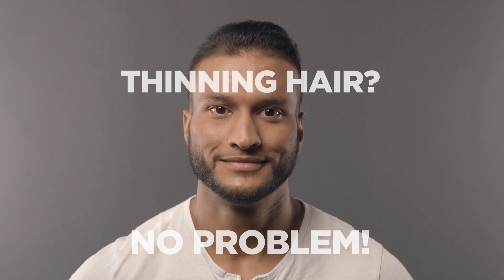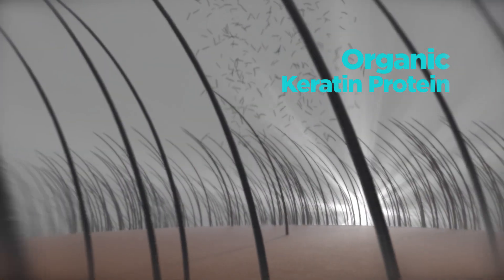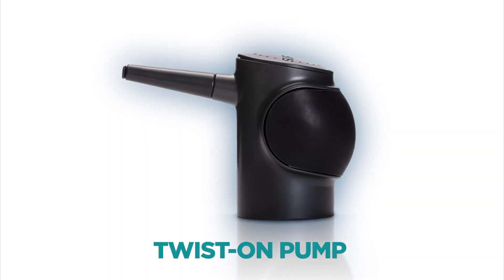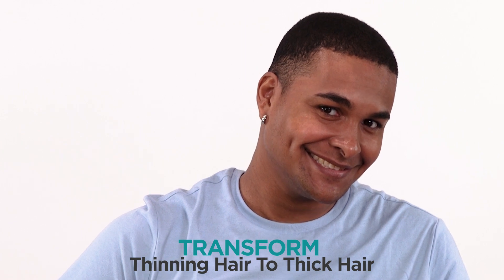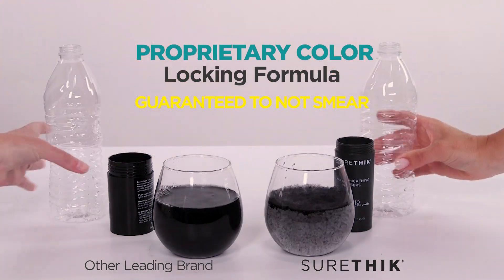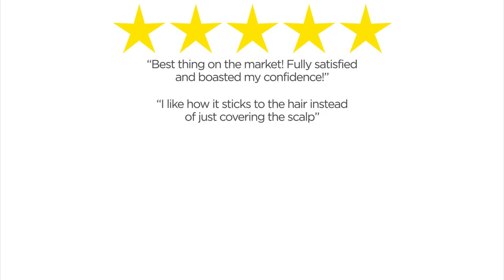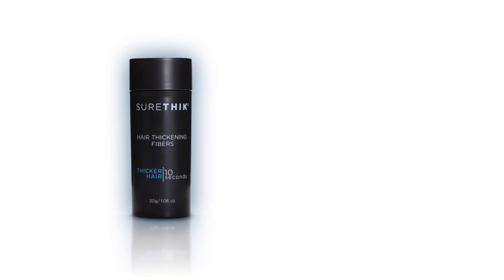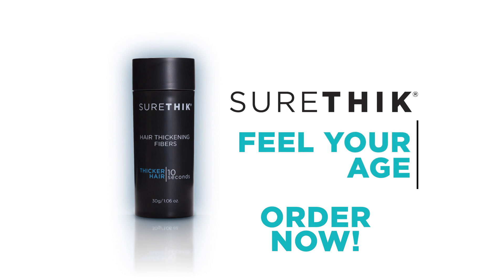SureThik®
Transform Your Thinning Hair Instantly
Get Thicker Hair in 10 Seconds